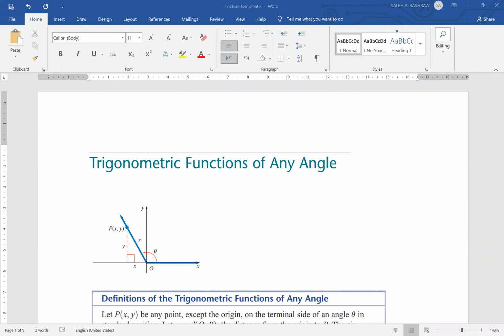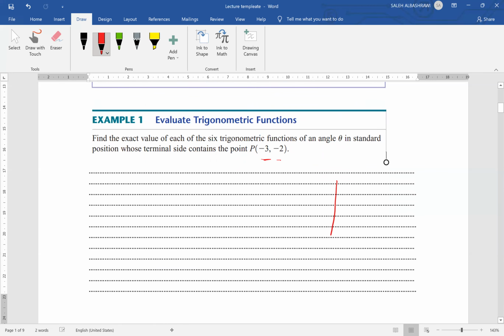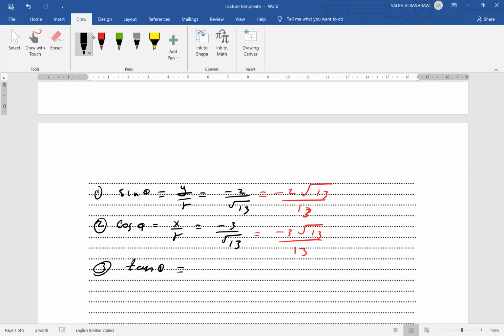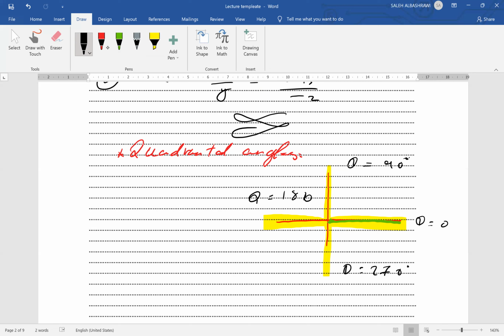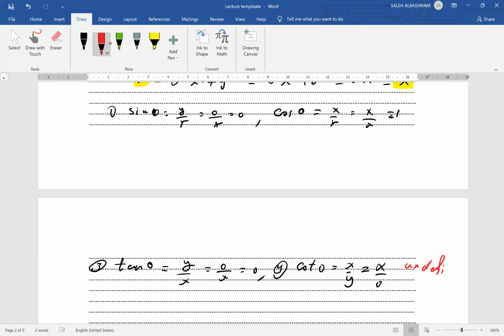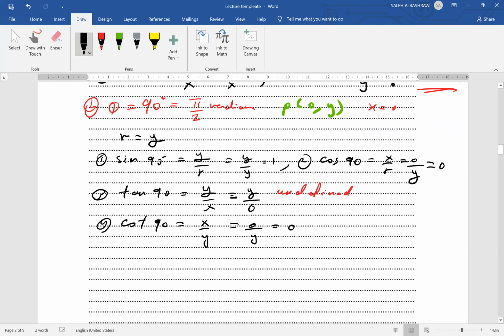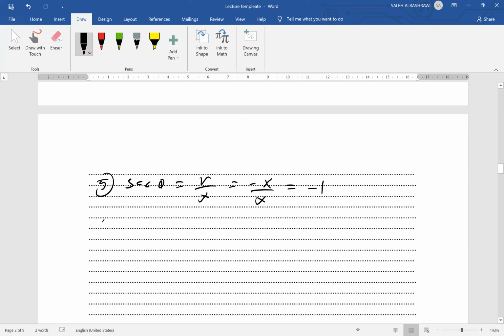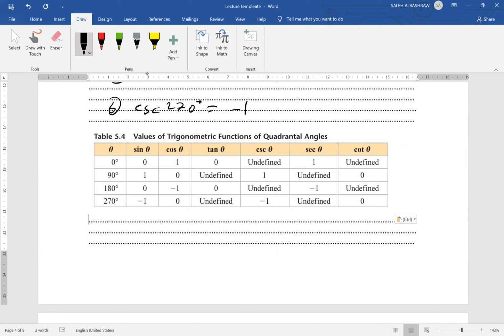Trigonometric Functions of any Angle Part 1